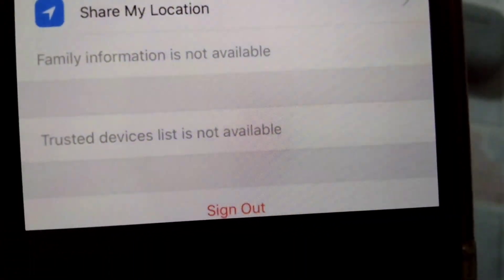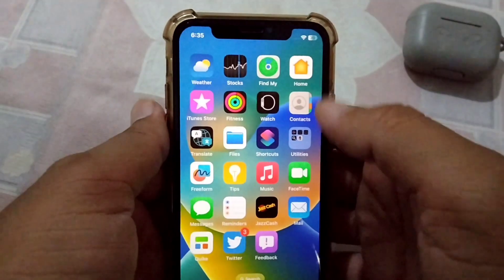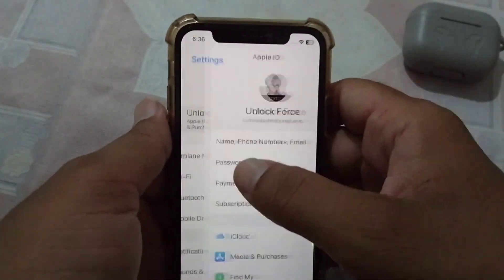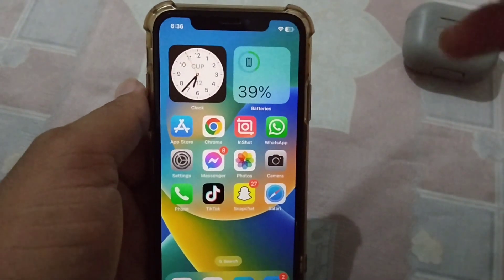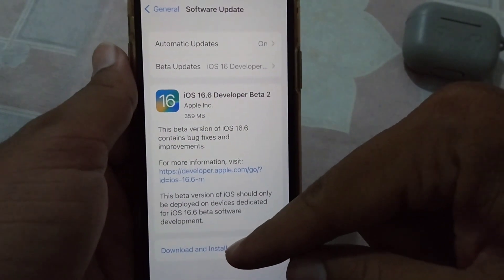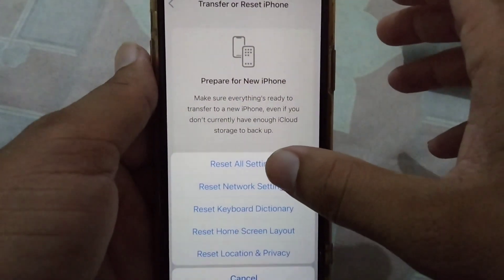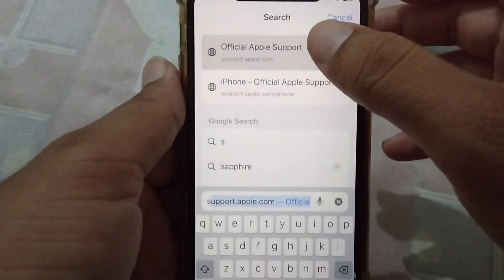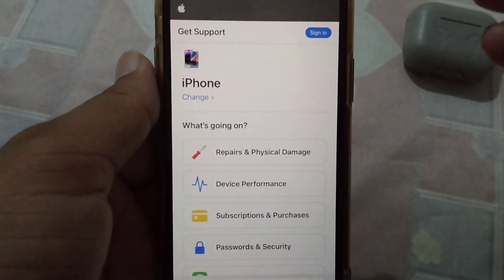how to fix Family information is not available | Trusted devices list is not available | 2023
how to fix Family information is not available Trusted devices list is not available on iphone 2023
How to fix Family information is not on iphone 2023
How to fix Trusted devices list is not available on iphone 2023
2023